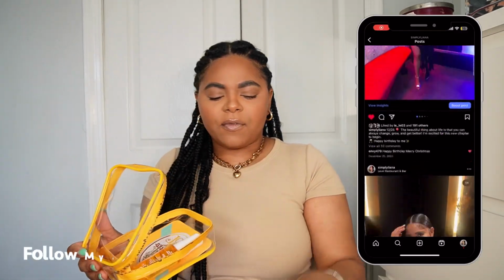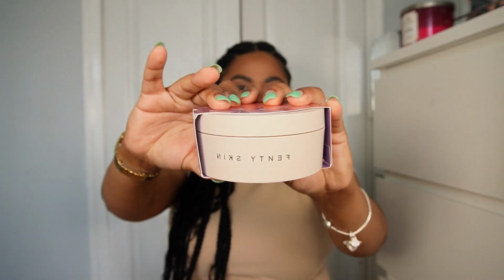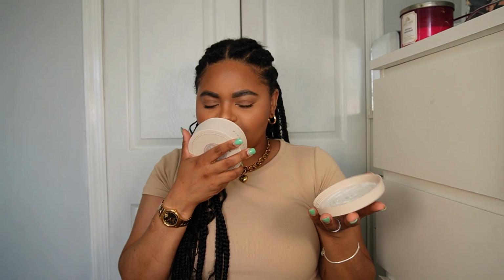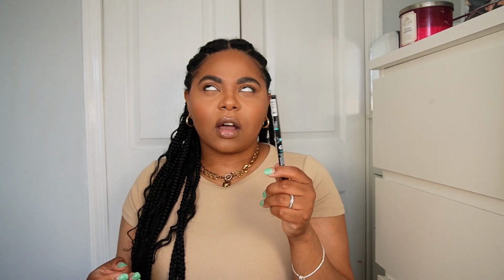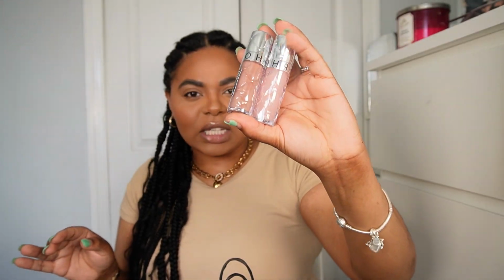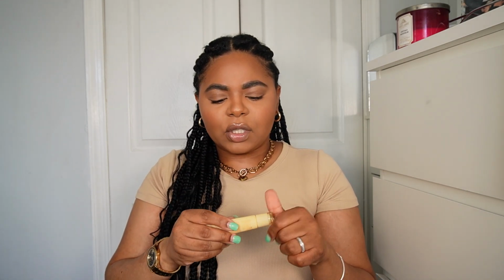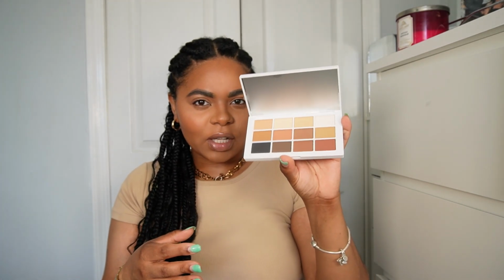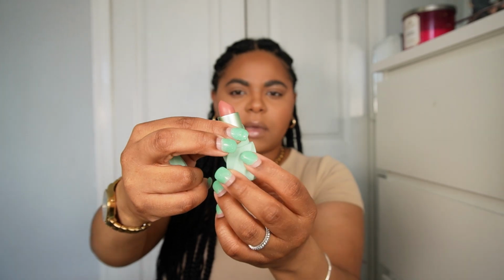Massive SEPHORA Haul - Makeup, Skincare + Fragrance | You NEED These!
Hi! I'm sharing what I purchased from the Spring Sephora VIB Sale & reviewing what I've tried so far. I hope you find this Sephora 2024 Savings Event video helpful!

USE CODE: YAYSAVE

► Items Mentioned
- Skin Care//

Hi I'm Liana from SimplyLiana, I hope you enjoy my videos! On my channel you will find all things LUXURY, FASHION, & BEAUTY. I post tons of hauls, reviews, first impressions, trending topics & favorites videos! I like trying new fashion trends and trying out high end makeup, indie makeup, & drugstore makeup. I am a huge lover of luxury fashion especially designer handbags and shoes. So, I’m always shopping for the next it bag or shoe!